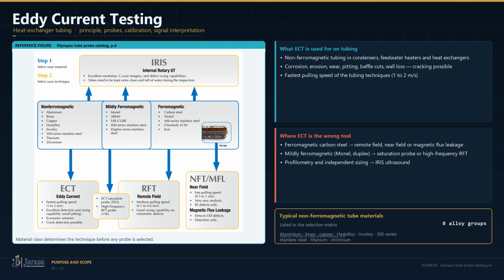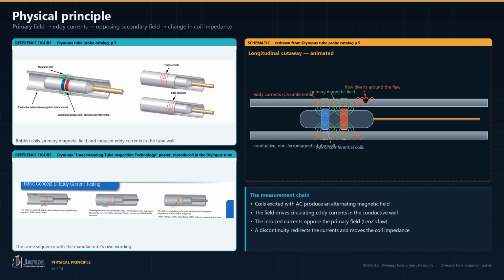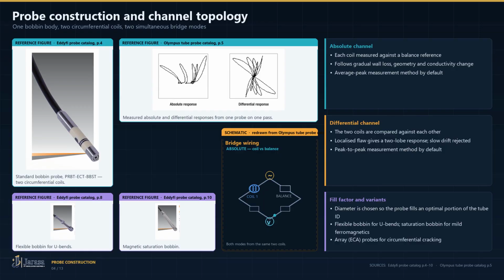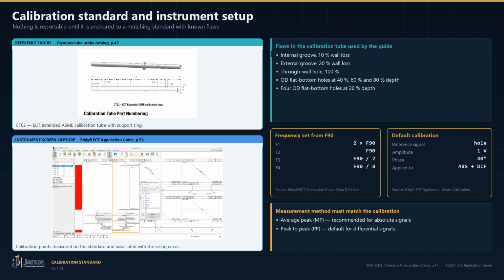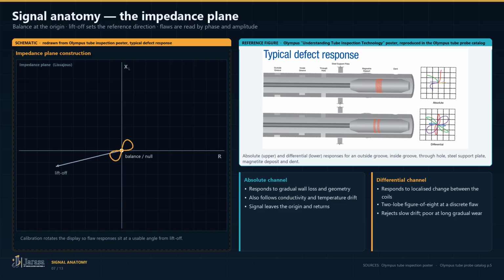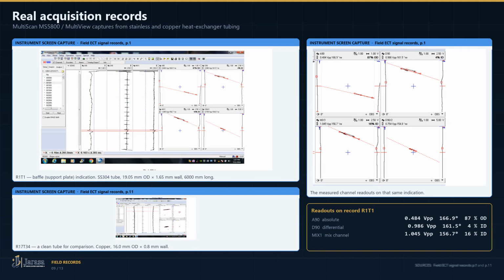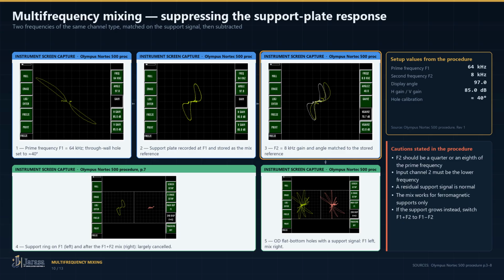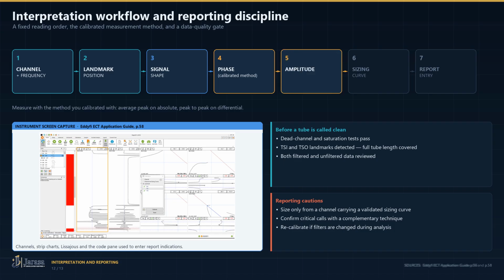Eddy Current Testing Explained / Principle, Applications & Signal Interpretation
The technical information in this video demonstrates the electromagnetic interaction between the probe, induced currents, material properties, and discontinuities. Signal interpretation examples are presented conceptually and should always be supported by the applicable inspection procedure, calibration standard, equipment settings, material type, and qualified NDT personnel.